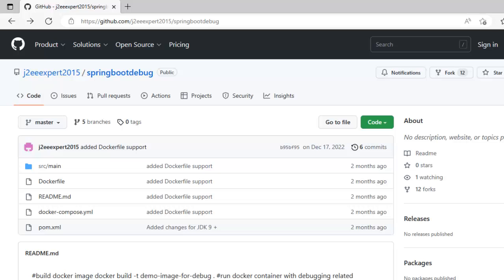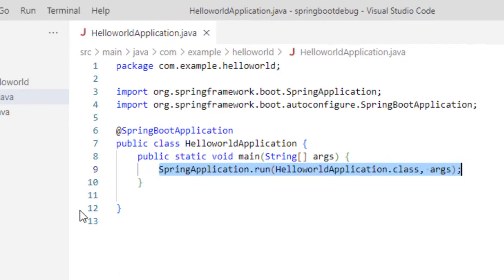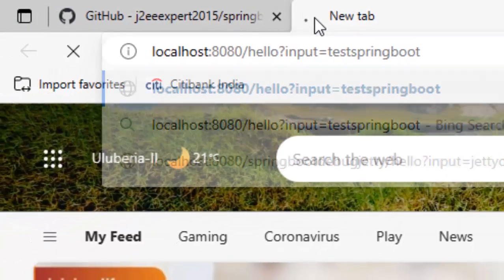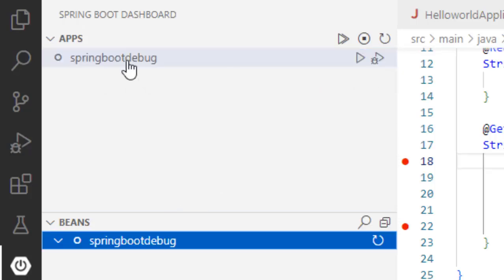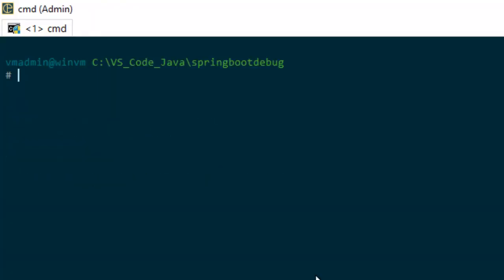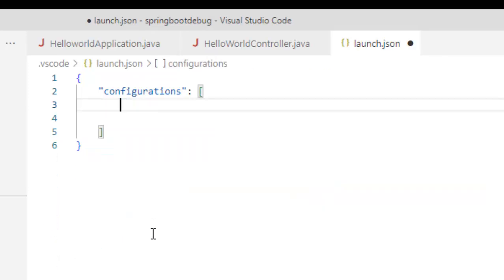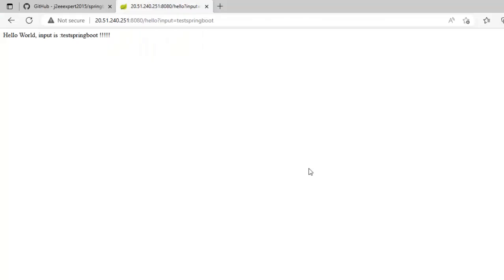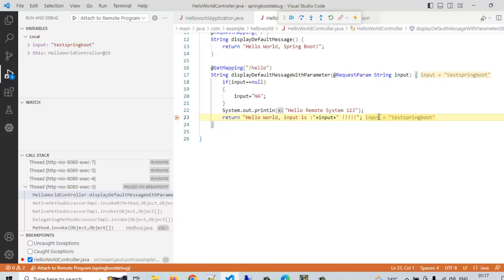Spring Boot Debugging: The Ultimate Guide with VS Code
This video lesson covers local and remote debugging of Spring Boot applications with Visual Studio Code (VS Code) .
It covers the entire debugging process in following steps
1.Setting up the Development Environment
2.Install the Spring Boot Extension Pack for VS Code
3.Local Debugging with VS Code
4.Remote Debugging with VS Code

Debugging is an essential part of software development, and being able to debug Spring Boot applications effectively can save a lot of time and effort. In this video, we covered local and remote debugging with VS Code for Spring Boot applications. We hope that this video will help you in your future debugging endeavors. 💬 Join Our Slack Community!